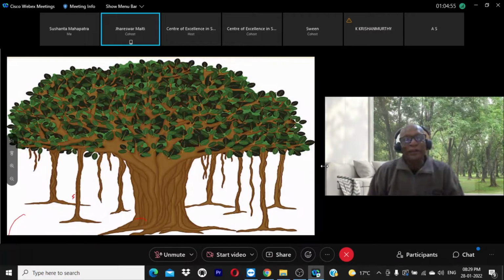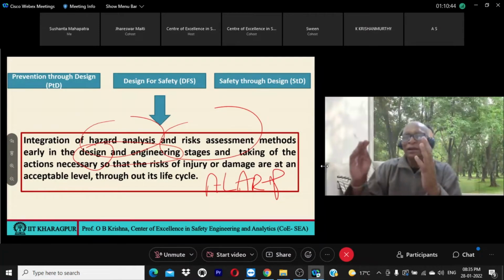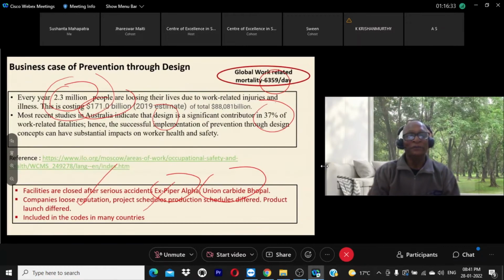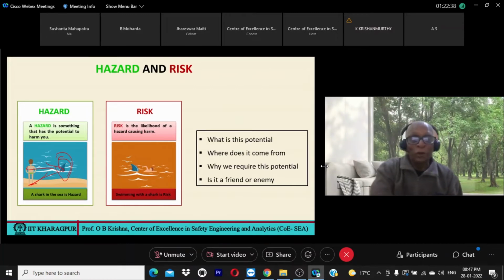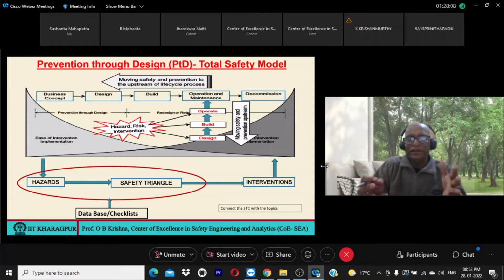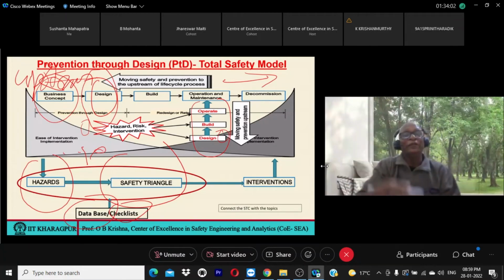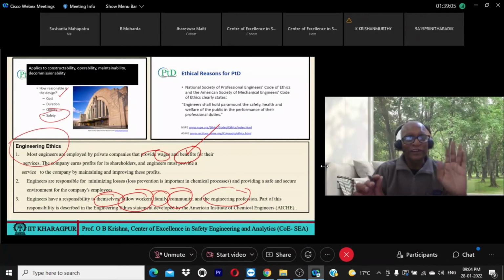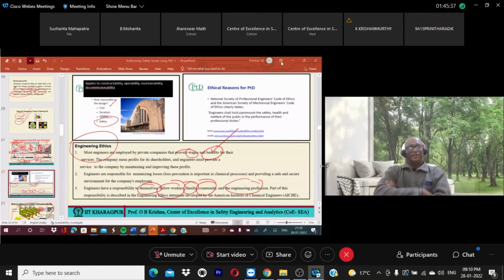Week 35 CoE-SEA talk: PREVENTION THROUGH DESIGN